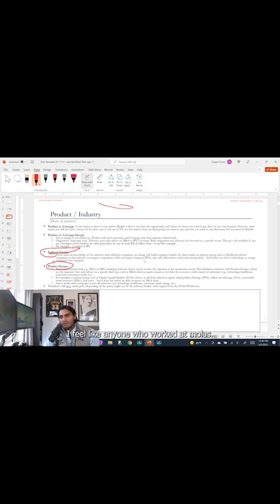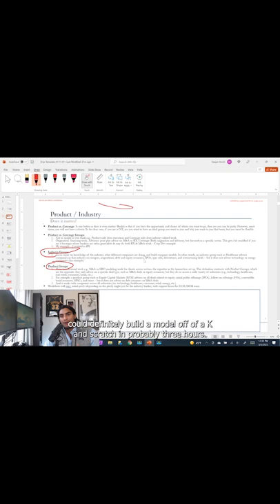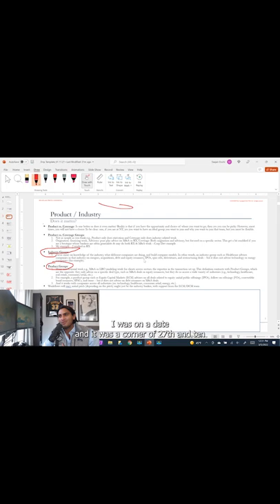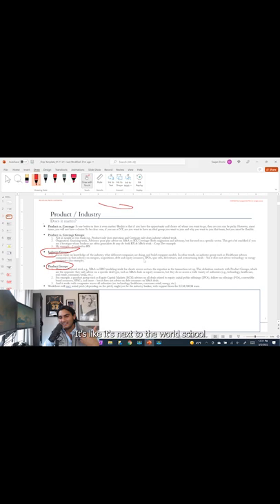Moelis IS The Best Investment Bank on The Street (IMHO)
The excerpt is from Episode 8 which is dropping this Friday at 12 pm! See you all this Friday at 12 pm.
Hey everyone, welcome to episode 8 ("Product vs. Coverage Groups")!

In today's episode, we will be going over an exercise that will help you understand the following:
1. Does it matter if you are in a Product or Coverage / Industry Group?
2. How to approach this in networking if you are Non-Target or a Target student
3. How this impacts your long-term career and associated next steps
4. What happens on a day-to-day basis in these groups
This episode is about understanding what goes on within product or industry groups and why having a view on them is essential, e.g., where you land today will impact the moves you can make tomorrow.
The point of doing this exercise is to further remove the noise from your day-to-day and remain focused on what matters – getting a job in Investment Banking.